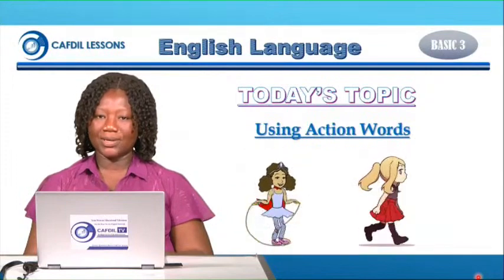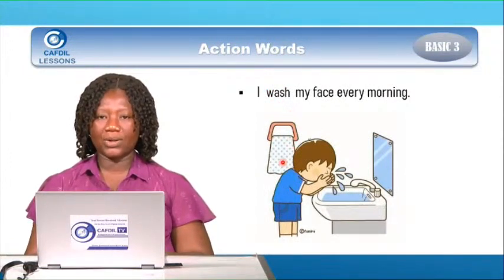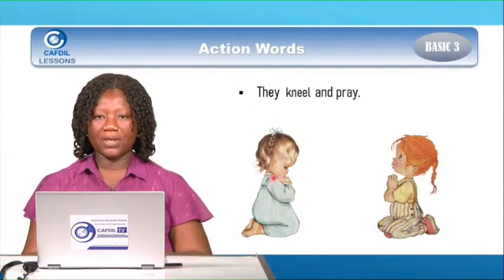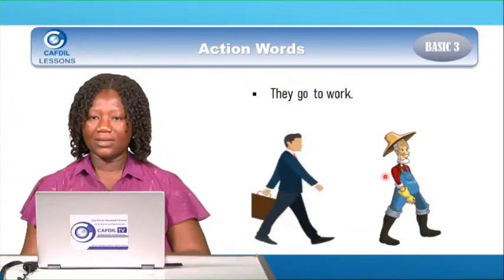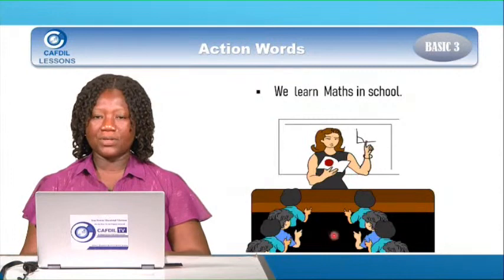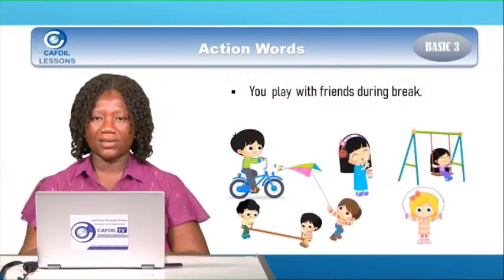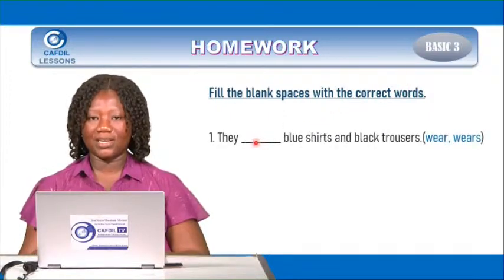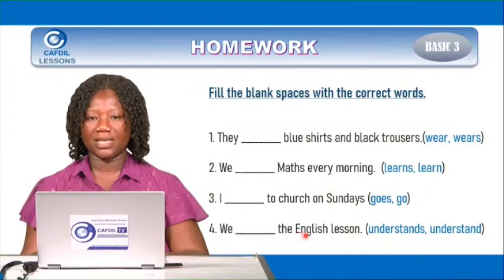CAFDIL LESSONS: English Language Basic 3 (Lesson 1)